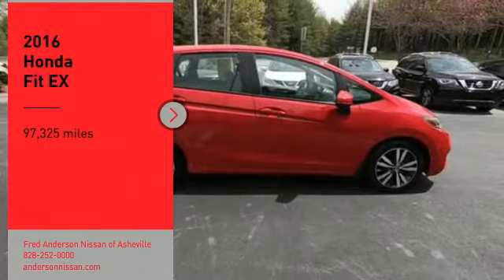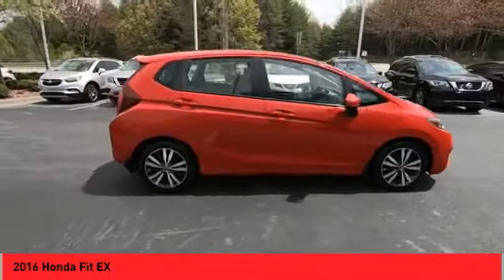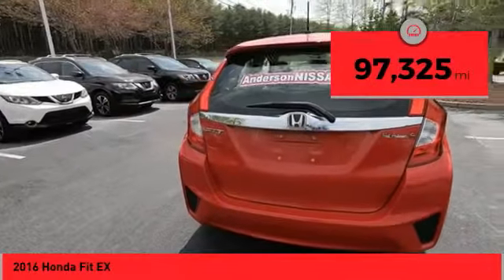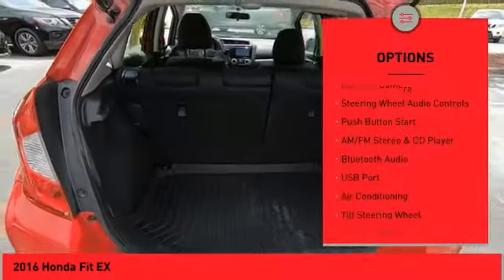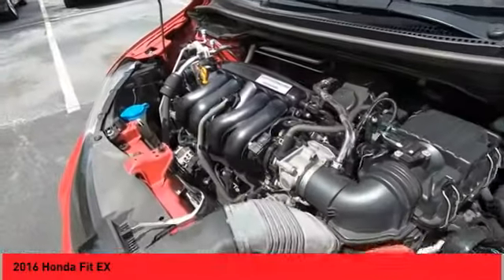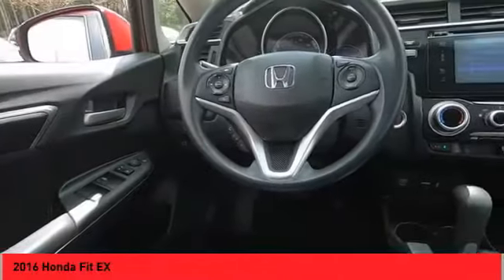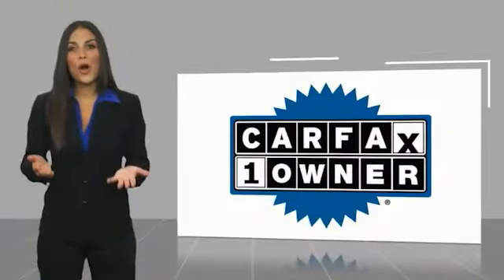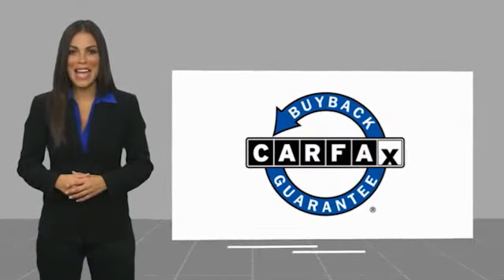2016 Honda Fit Asheville NC LN702739M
2016 Honda Fit EX

Recent Arrival! CARFAX One-Owner. Clean CARFAX. 2016 Honda Fit EX Milano Red **Available at Fred Anderson Nissan of Asheville. Call us today at **, LOCALLY OWNED AND SERVICED!, FULLY SERVICED!, Bluetooth, Keyless Entry, Back Up Camera, Exterior Parking Camera Rear, Front fog lights, Fully automatic headlights.FWD CVT 1.5L I4 32/38 City/Highway MPGAwards: * JD Power Vehicle Dependability Study * 2016 KBB.com 10 Coolest New Cars Under $18,000 * 2016 KBB.com Best Resale Value Awards * 2016 KBB.com Brand Image AwardsKelley Blue Book Brand Image Awards are based on the Brand Watch(tm) study from Kelley Blue Book Market Intelligence. Award calculated among non-luxury shoppers.  Kelley Blue Book is a registered trademark of Kelley Blue Book Co., Inc.Qualifying Non-Certified Used Nissans bought here and serviced at a FAMILY STORE receive our FULL ANDERSON FAMILY PLAN at NO COST to YOU! Our full family plan includes: 3-Day Vehicle Exchange*Lifetime Oil Changes*Lifetime Service Loaners (with $300+ Service)*Lifetime Car Washes(with Service)*MUCH MORE! (Value exceeds $1,000 in first years of ownership) Call us at , go or visit us at Fred Anderson Nissan of Asheville - 629 Brevard Rd Asheville, NC 28806 to learn more! Our # 1 goal is to help you find the vehicle you love at a price you can afford wrapped in a deal you don't want to walk away from. All prices exclude tax, tag, license, title, and registration for your state; NC inspection (up to $30 on used vehicles), dealer-installed tint ($299), and admin ($649) fees. All vehicle internet pricing is subject to change and requires standard financing through NMAC. From time to time in the transfer of data on the internet there are errors, the dealer is not responsible for errors in advertised price. See dealer for complete details.Welcome to Fred Anderson Nissan of Asheville - We're so happy you're here! Whether you stopped by becau